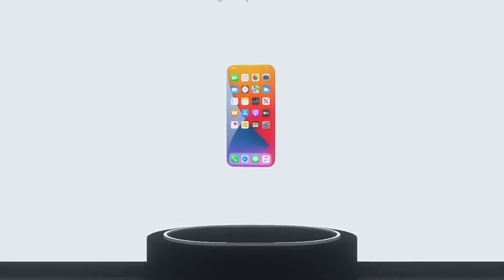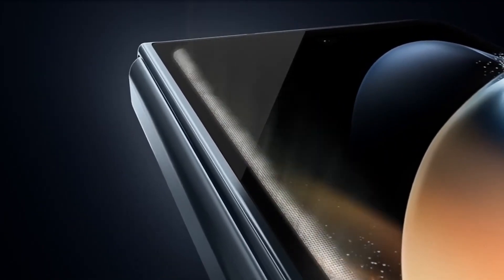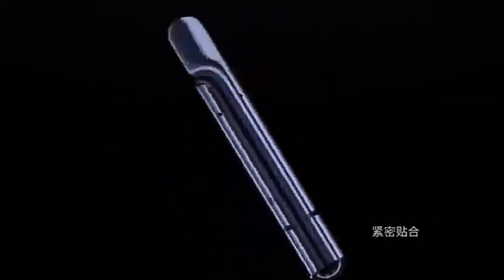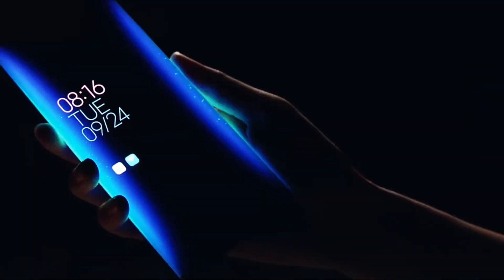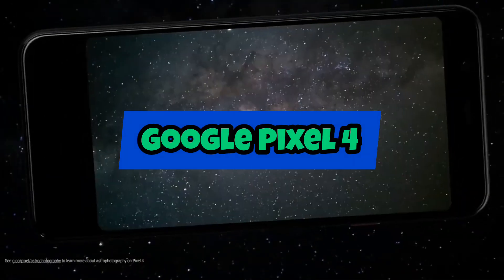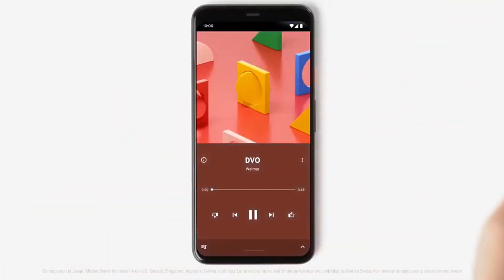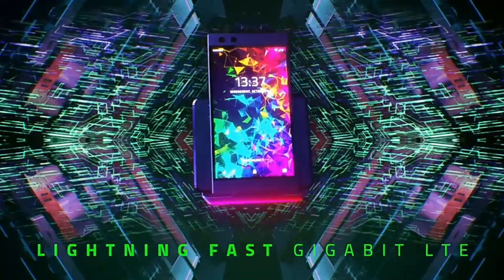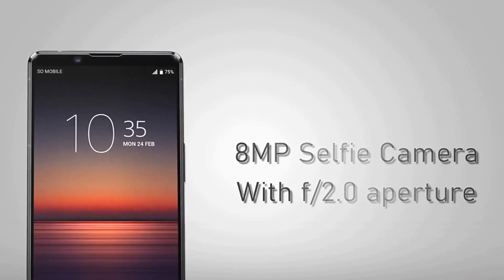Top 8 Most Unusual And Coolest Smartphones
Looking for the 8 Most Unusual and Coolest Smartphones? Look no further! In this video, we'll show you some of the coolest and most unusual smartphones on the market.
Smartphones have revolutionized our lives and there's no stopping the trend. In this video, we're showing you some of the most unusual and coolest smartphones on the market. From high-end phones to low-end phones, we have something for everyone! So if you're in the market for a new phone, be sure to check out this video!

About Channel:
In this channel we will upload videos related to world information including natural life, natural beauty, news, top 10, sports, social media, beautiful places and everything that is in the world. These Unique and Informative videos will help you to get knowledge about whole world.